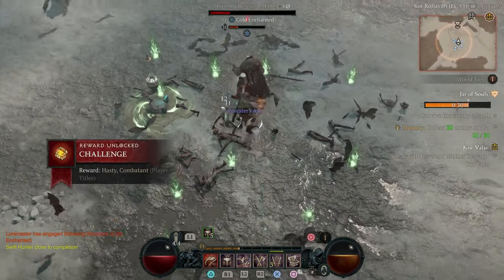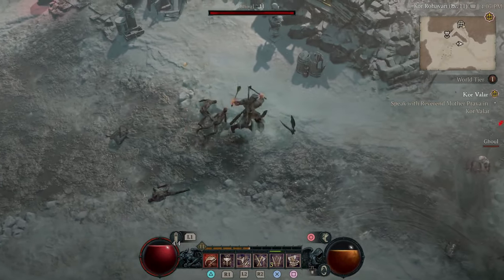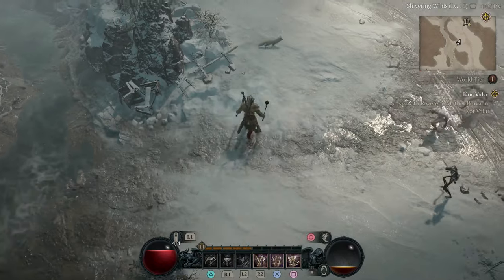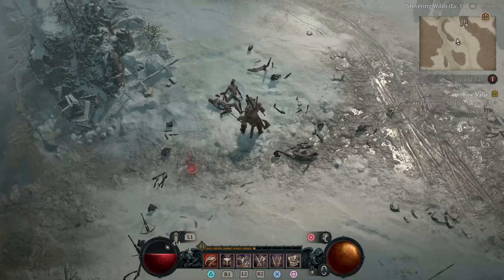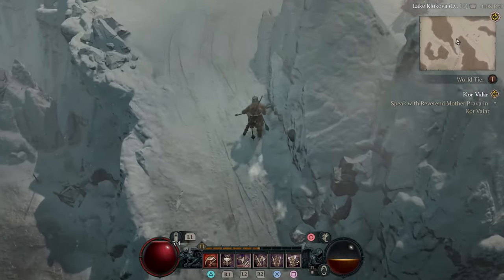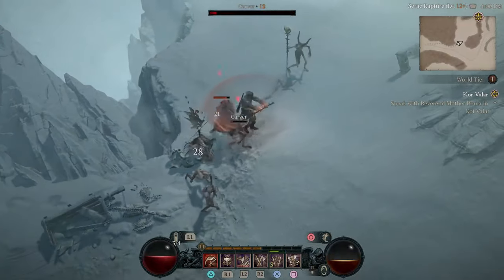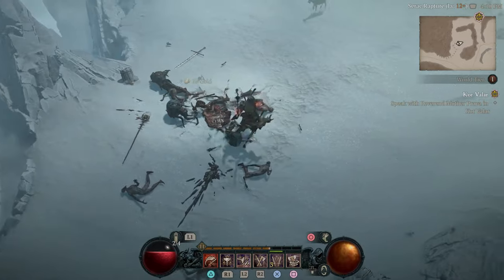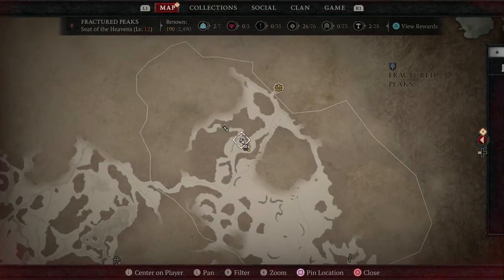Unlocking the Druid's Mysteries in Diablo 4: Secrets Every Gamer Should Know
🎮 Welcome to Joystick News with your favorite gaming guide, Drew Swanson! Today, we delve into the untamed wilderness of Diablo 4, focusing on the Druid class. Are you ready to uncover the secrets that lie beneath the surface? Let's embark on this mystical journey together. 🐾

🌲 Introduction to the Druid Class
Diablo 4 has unveiled its latest treasure, now available on Xbox Game Pass, introducing the Druid class—a unique blend of nature's wrath and shapeshifting magic. Discover how to leverage this class's strengths and dominate the demonic legions.

🐺 The Power of Animal Companions
Explore the Druid's iconic ability to summon fierce animal companions. Learn how wolves and ravens can turn the tide of battle, providing crucial support and giving you the upper edge.

🌳 Embark on the Druid's Quest
Dive into the Druid's class-specific quest at level 15. Journey to Tur Dulra and unlock the Spirit Boons mechanic, a game-changer for your Druid's capabilities.

💨 Spirit Management Techniques
Mastering your Spirit is key to unleashing the Druid's full potential. We'll guide you through optimizing your Basic and Core Skills for the ultimate power balance.

🐻 Embracing Versatility
The Druid's true power lies in versatility. Discover strategies to seamlessly shift between Nature Magic and Shapeshifting, ensuring you're prepared for any battle scenario.

🌟 Conclusion
Mastering the Druid in Diablo 4 is about understanding the harmony between nature, animals, and elemental magic. Join us as we uncover the path to becoming a legendary Druid warrior.

Until next time, keep gaming, and let your adventures in Sanctuary be legendary. 🎮

ドルイドの秘密: Diablo 4
皆さん、こんにちは！今回はDiablo 4の中で最もユニークなクラス、ドルイドに焦点を当てています。自然の魔法と変身の能力を駆使して、サンクチュアリの領域を制覇しましょう。Diablo4

 드루이드의 비밀: Diablo 4
여러분, 안녕하세요! 오늘은 Diablo 4에서 가장 독특한 클래스 중 하나인 드루이드에 초점을 맞춰 봅니다. 자연 마법과 변신 능력을 이용해 산크튜어리의 영역을 정복하세요.